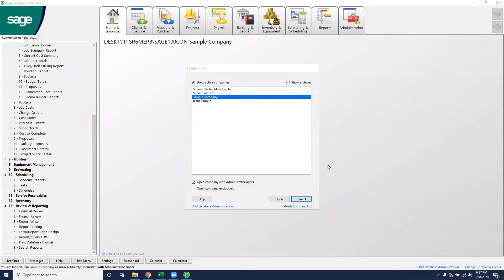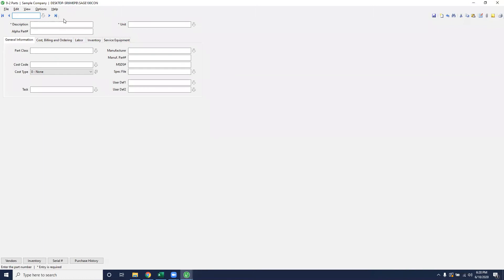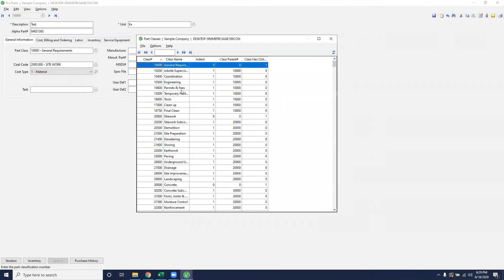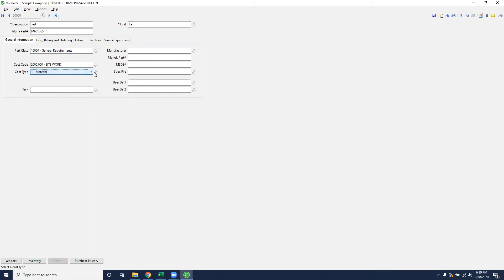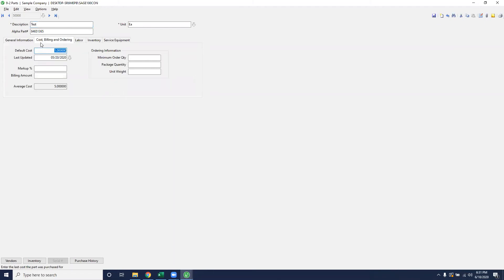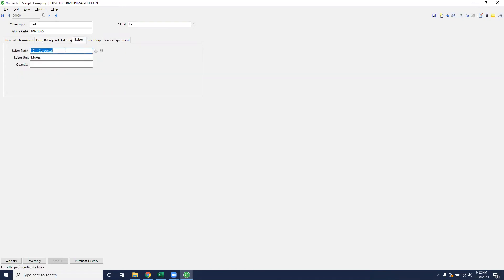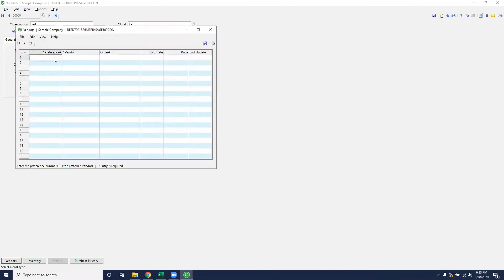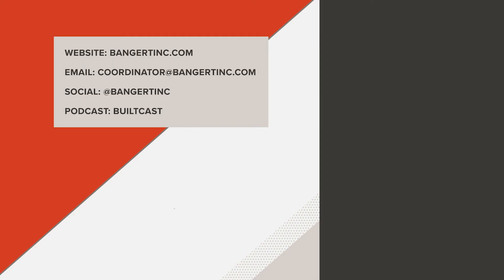Estimating Module: How To Create Parts in Sage 100 Contractor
In this video, see how to create parts in Sage 100 Contractor in the estimating module.

For more information on Sage 100 Contractor or to request a demo